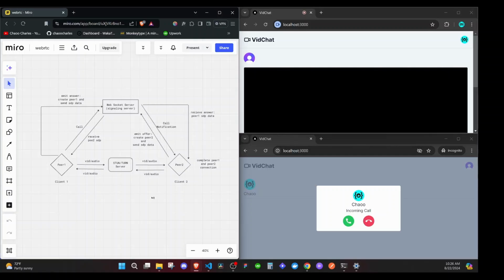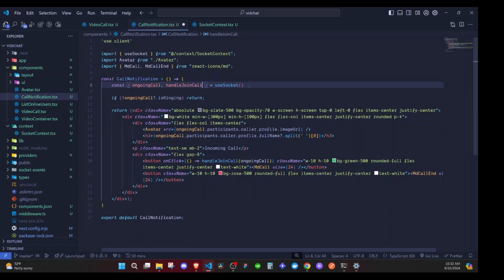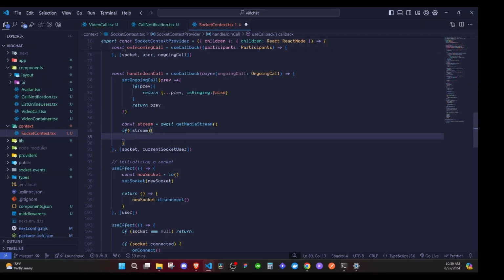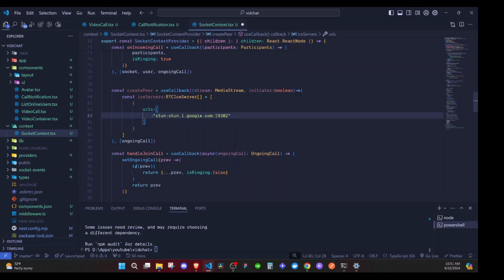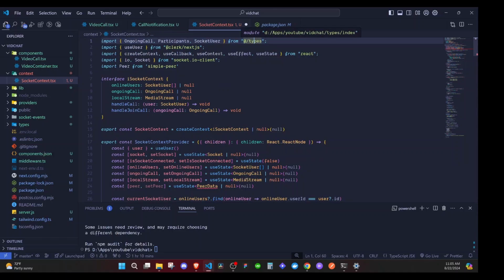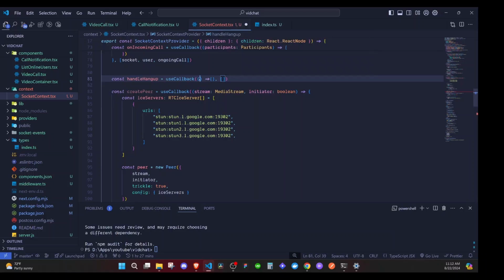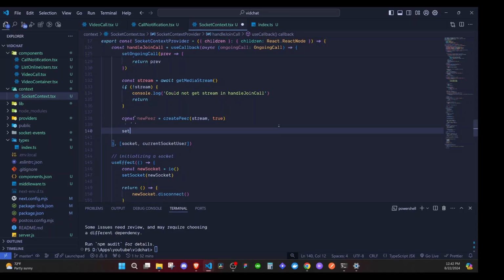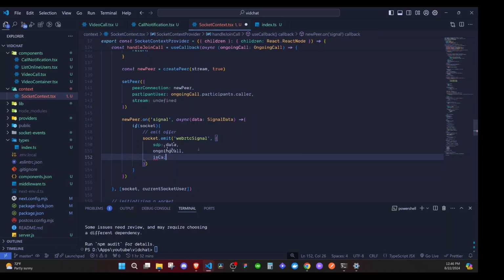Real-time Video Call - 10 - Create a Peer and Emit an Offer | React, WebRTC and Socket.io